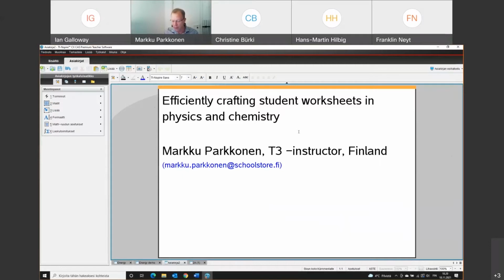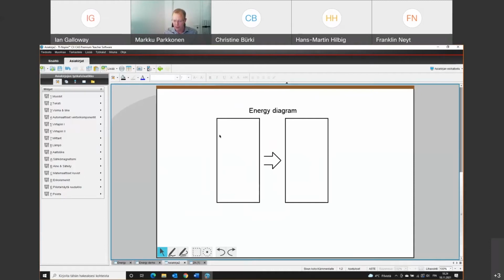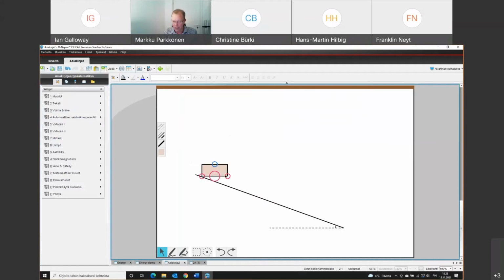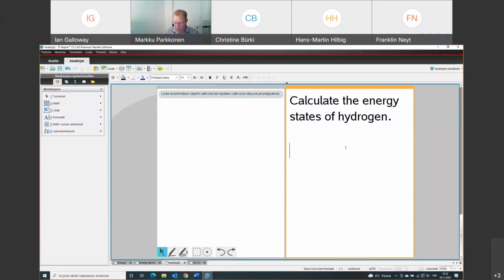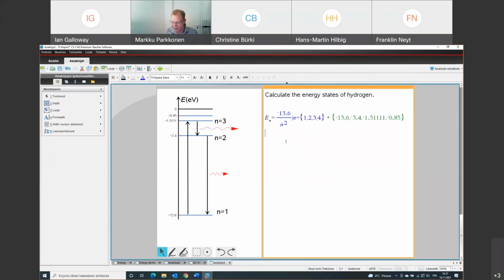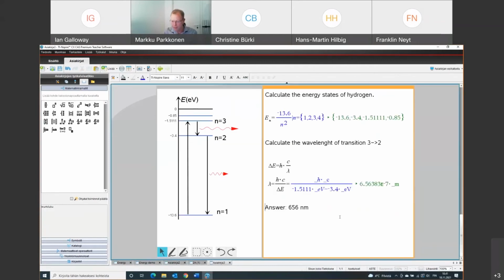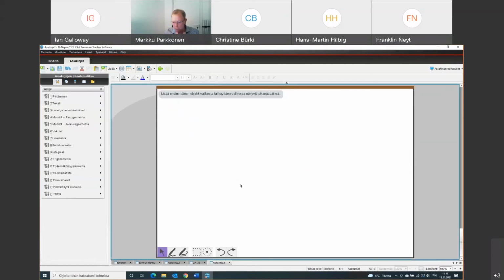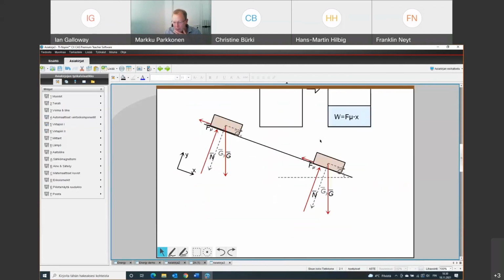‘Efficiently crafting student worksheets in Physics and Chemistry’, by Markku Parkkonen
Explore different TI-Nspire tools during this presentation by Markku Parkkonen, from T³ Finland.

Presentation shown at Sharing Inspiration - Energy: The Elephant in the Room, 18 November 2021.